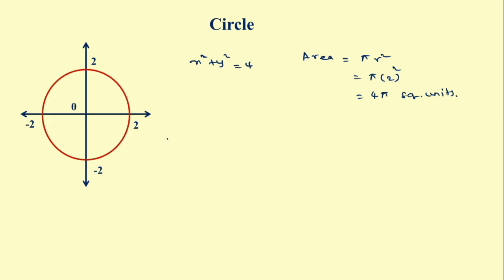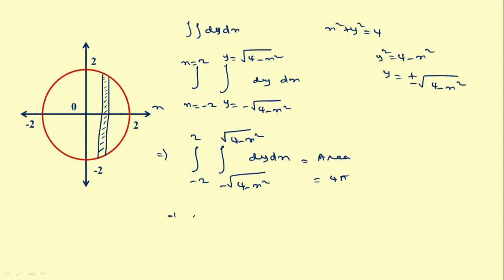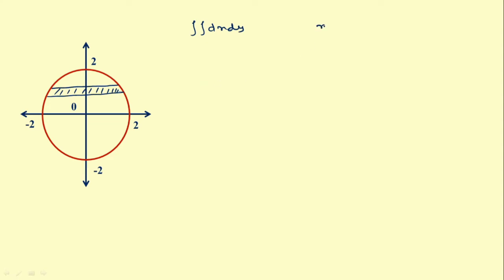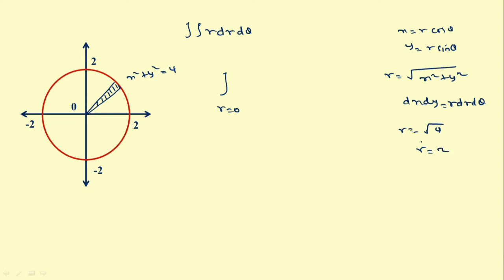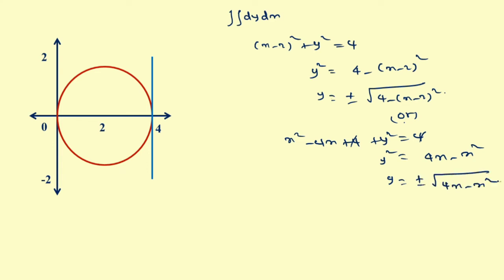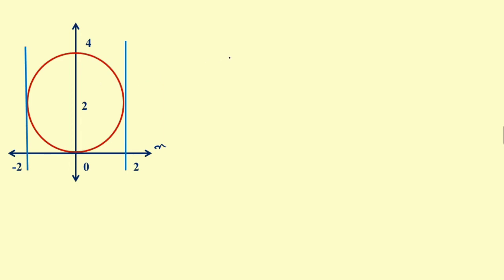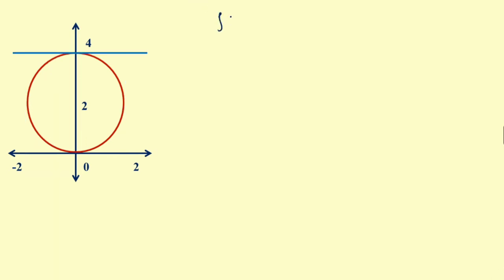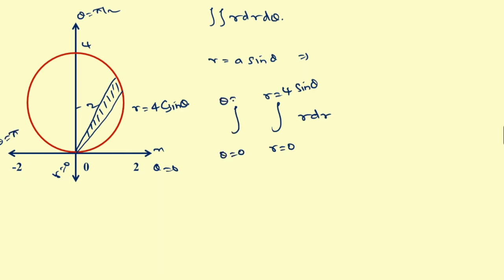MCQ Multiple Integral /Part 3/ Anna University Questions